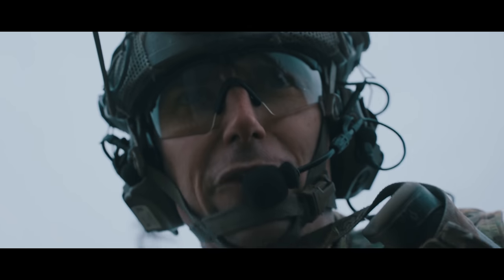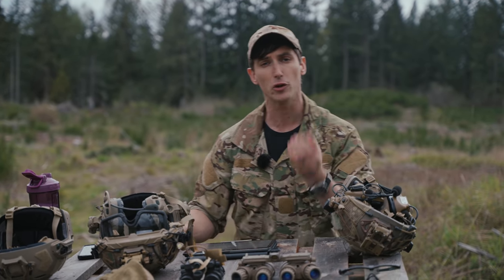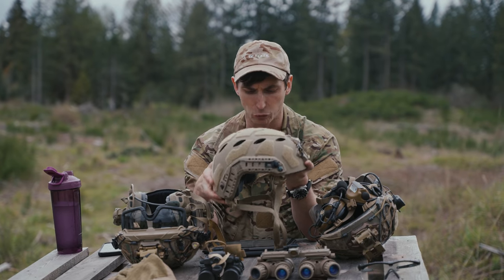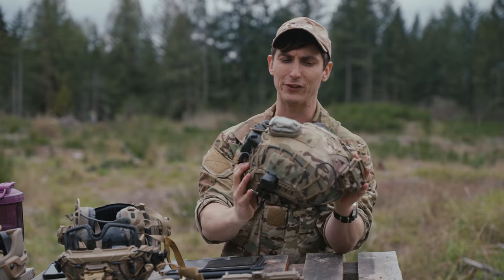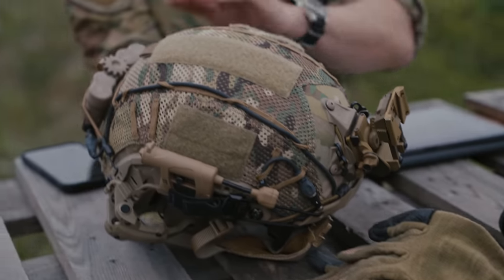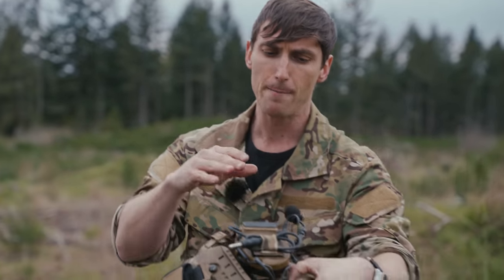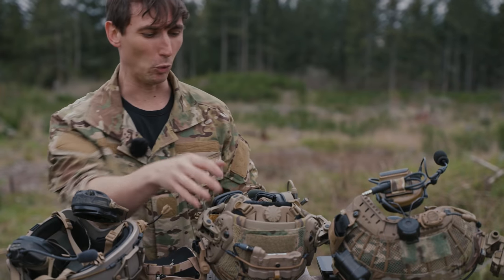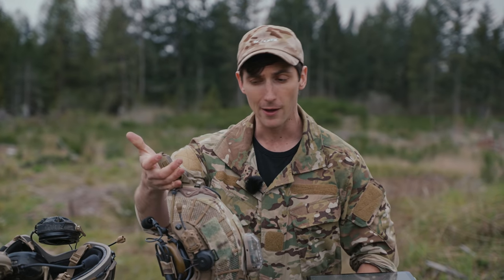Beginner to Advanced Helmet Setups. Becoming deadly with your gear PT 1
From beginner to advanced, we explain helmet setups in this video. Helmets are an extremely important aspect of any conflict. We've seen many insane helmet setups recently so we thought we'd make a nice video on some things we've learned over the years. Becoming deadly with your gear takes time and training. Helmet setups are no exception to this. The longer you wear your helmet the more you're going to understand what needs to change to insure you don't get the dreaded peltor headache.

00:00 Beginner to Advanced Helmet Setups. Becoming deadly with your gear PT 1
00:24 Helmets have come a long way
01:53 Which type of Helmet should you get?
02:33 Maritime / Ops-Core SF
03:04 Ops-Core XR Rifle Rated Helmet
04:01 Bump Helmets / Ops-Core Carbon
05:07 Why a High Cut Helmet?
07:20 Helmet Camouflage
09:10 Comms for your Helmet / Hearing Protection / Peltor Comtac VI / Ops-Core Amps
14:05 Night Vision Helmet Setup / NVG
17:07 Battery Packs / Counterweights for night vision
19:31 Light Setup / IR Helmet Light Setup
21:30 Helmet Strobes
23:00 Ops-Core Face Armor / Mandibles / Mandalorian Armor
23:34 Step In Visor / Integrated Visor
24:40 Fitting Your Helmet / Suspension Systems